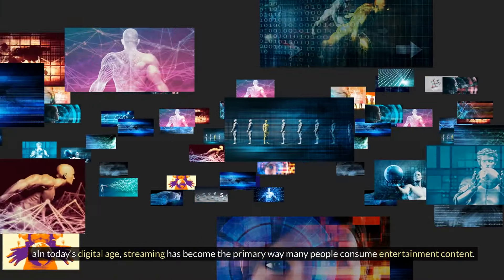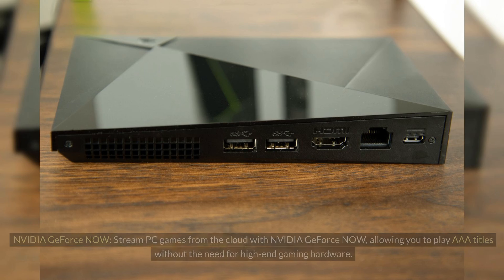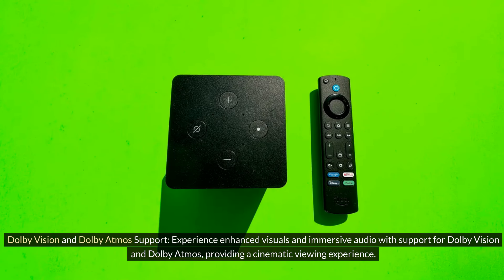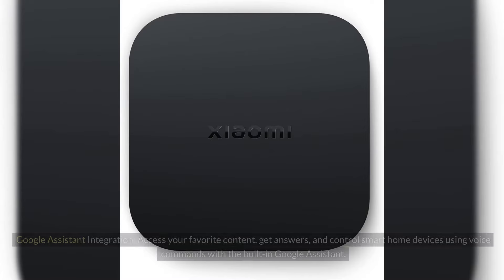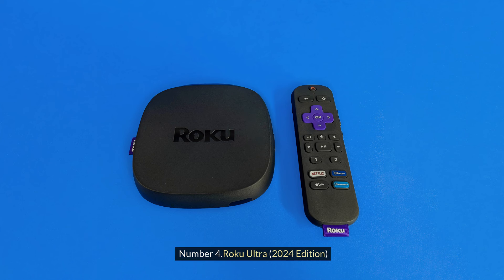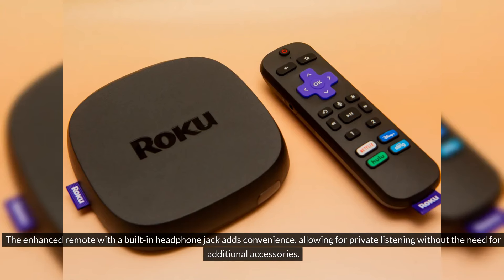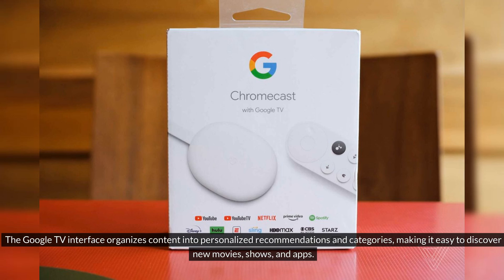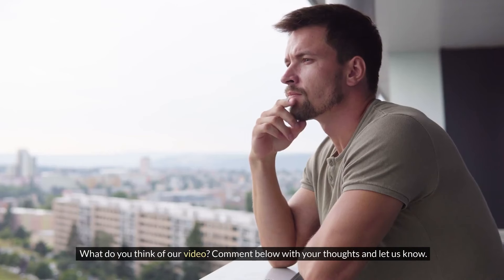Best Android TV Boxes 2024 [don’t buy one before watching this]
Best Android TV Boxes 2024

Amazon Fire TV Cube
Xiaomi Mi Box S
Roku Ultra